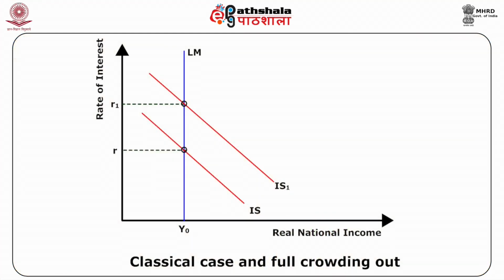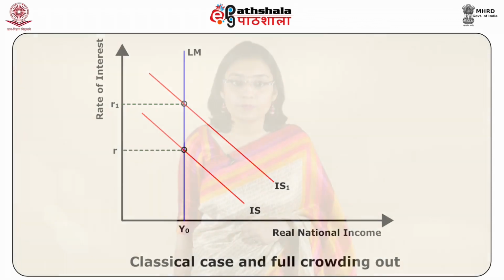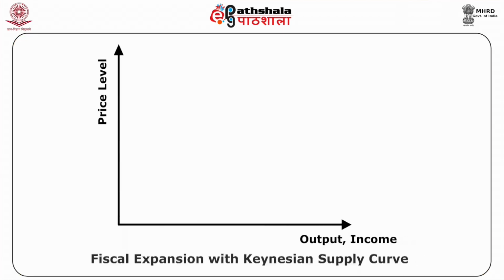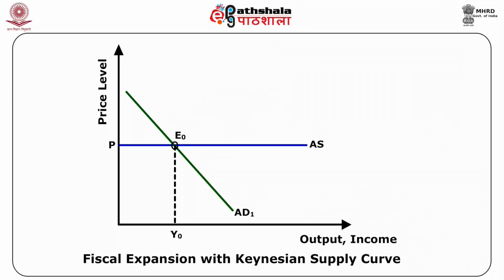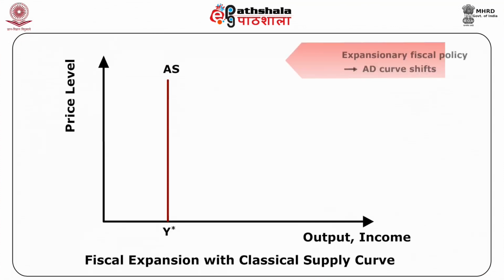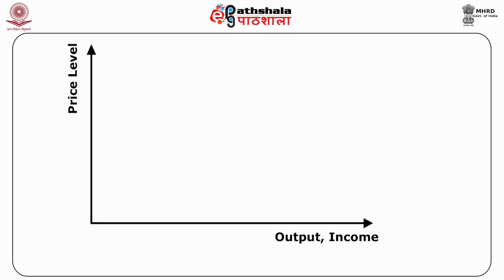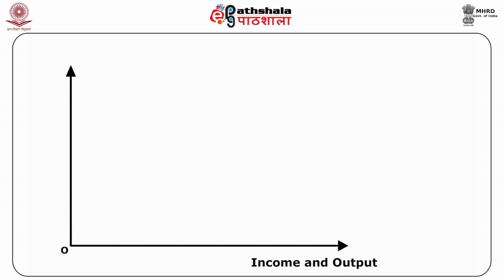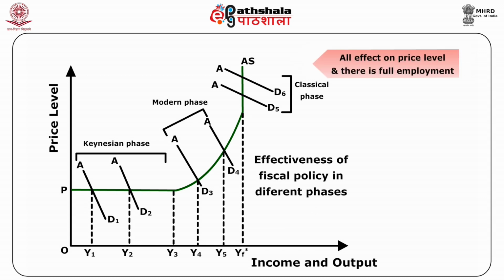Economics P-04 M-18. Empirical evidence on the shape of cost curves